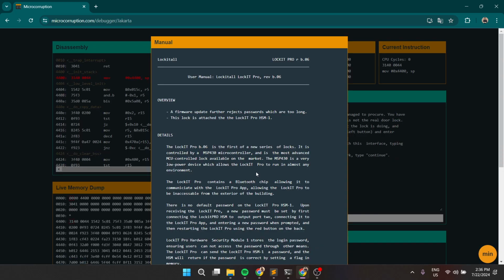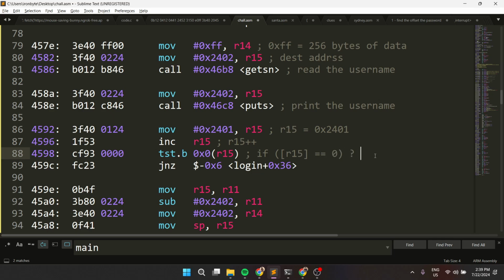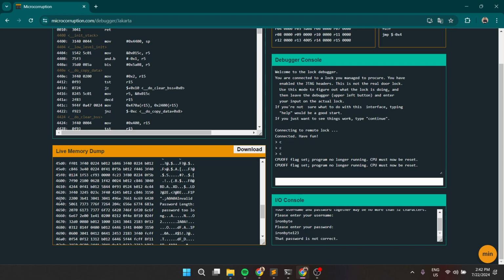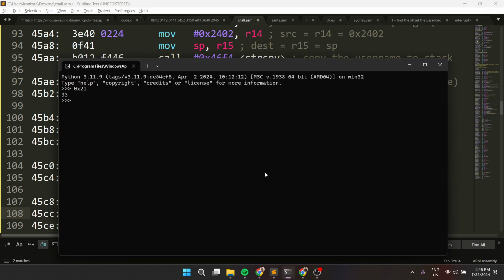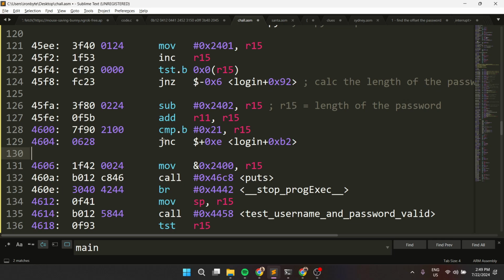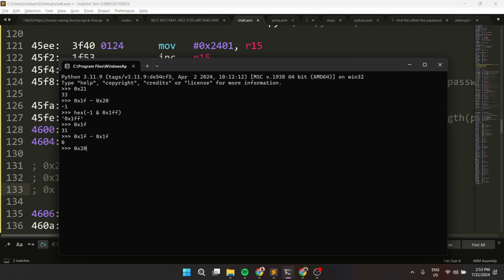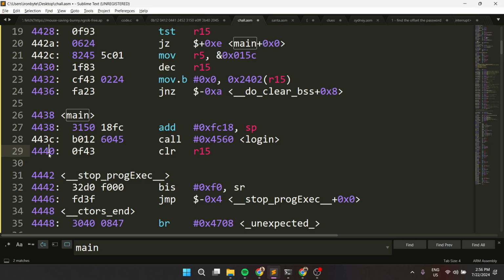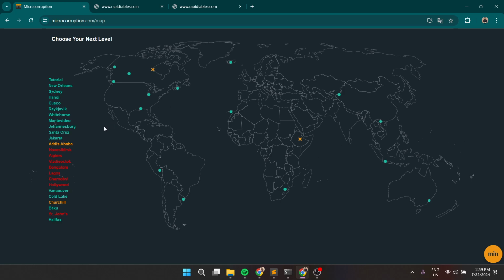Microcorruption Jakarta - Integer Overflow Explained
Microcorruption Jakarta walkthrough: integer overflow explained. One wrapped length value breaks the lock's bounds check.

Jakarta checks the input length, but the value overflows an 8-bit register. We reverse engineer the bug and use it to overflow the buffer.

« Prev: Santa Cruz | Next: Addis Ababa »